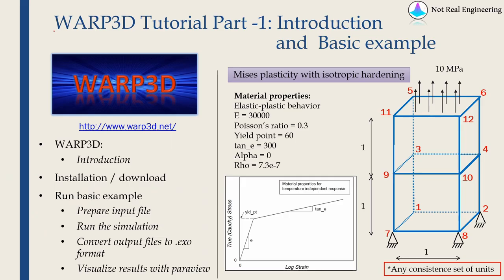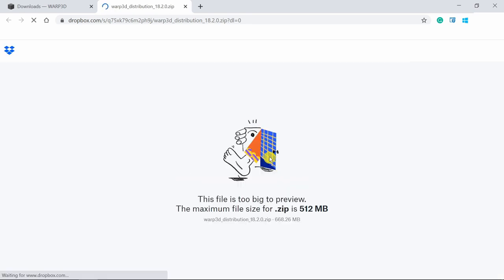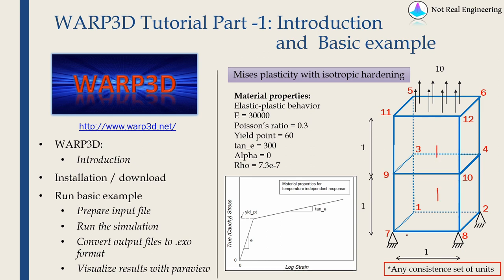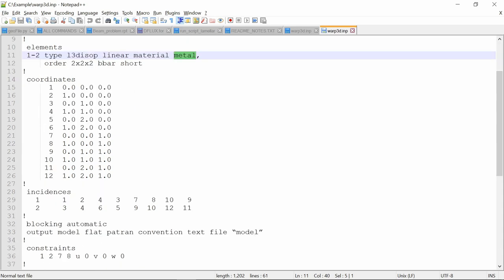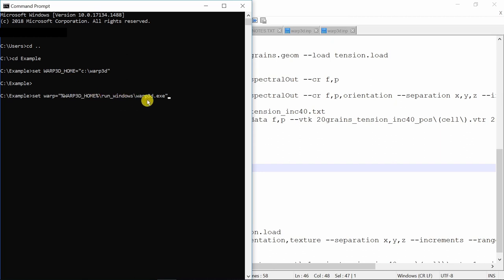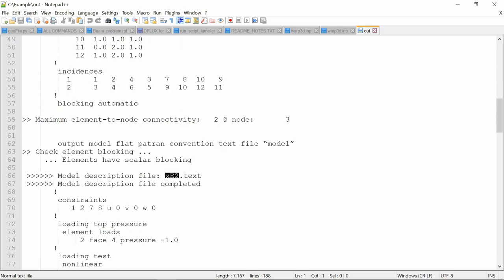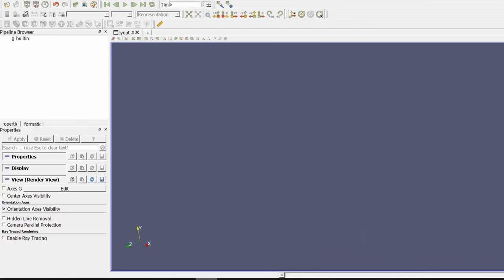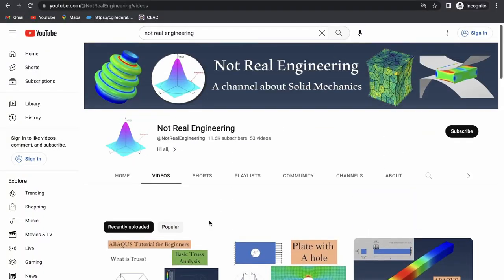WARP3D finite element code tutorial | Mises plasticity with isotropic hardening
This video demonstrates how to download/install and run the basic 2 element model with warp3d nonlinear fem code.

All commands used in this video for you to copy and paste:
1. set WARP3D_HOME="c:\warp3d"
2. set warp="%WARP3D_HOME%\run_windows\warp3d.exe"
3. %warp%
4. %warp% (left angle bracket)warp3d.inp(right angle bracket) out
5. python warp3d2exii

Note: Youtube does not allow to type (right angle bracket). Please replace in command no 4.